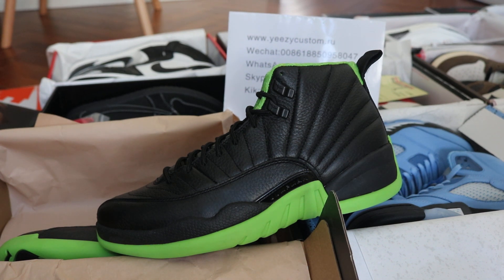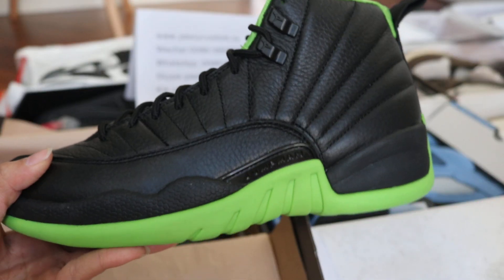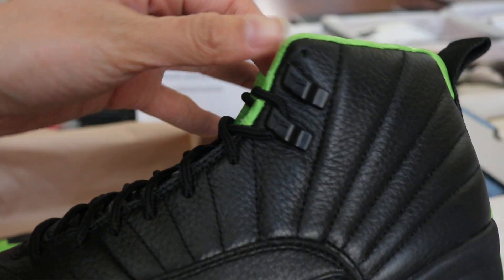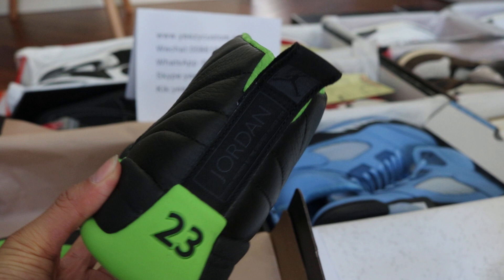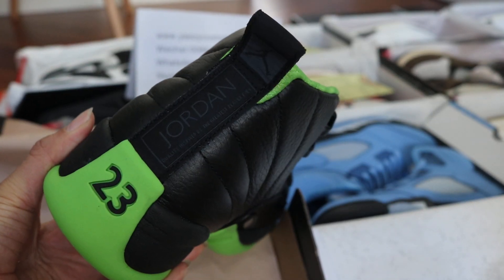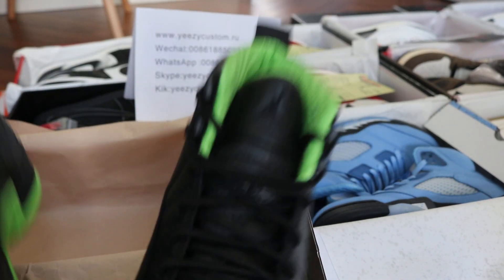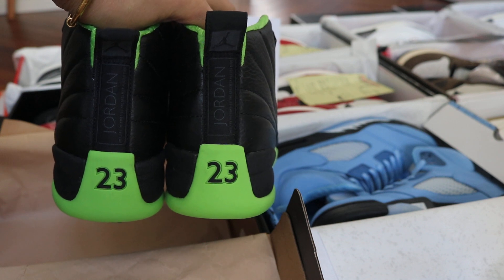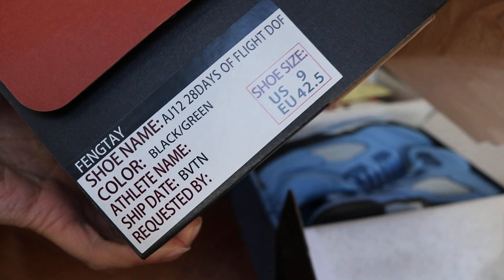Air Jordan XII “Black/Neon Green”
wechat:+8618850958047